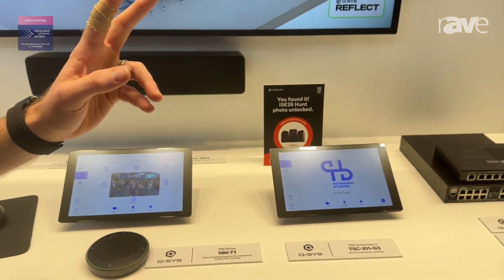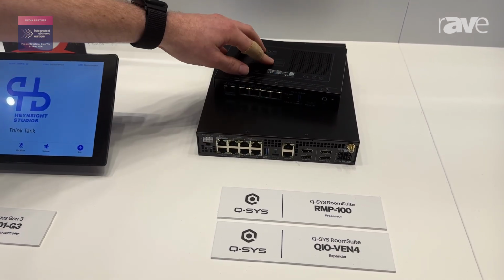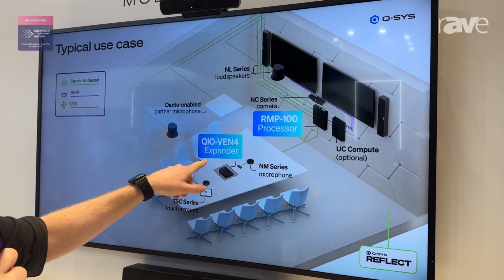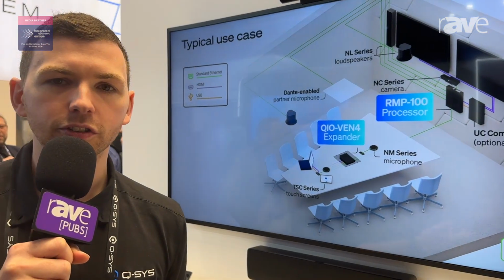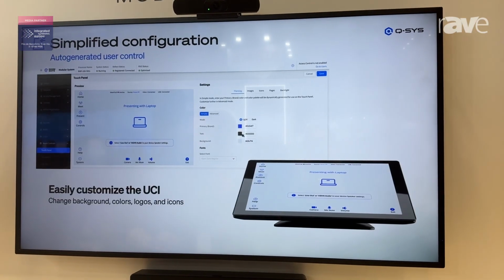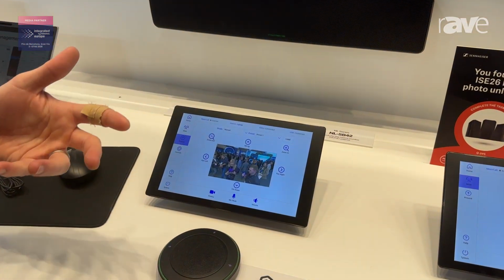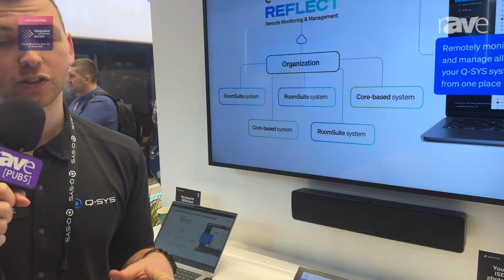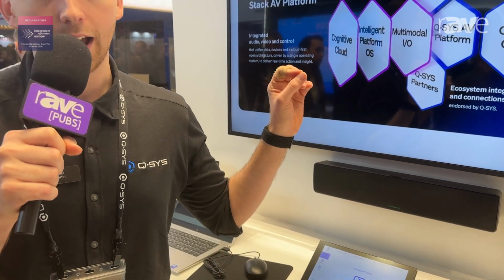ISE 2026: Q-SYS Introduces RoomSuite Modular Collaboration System